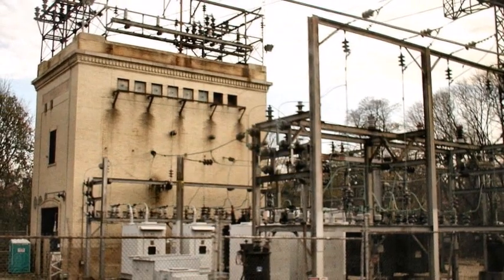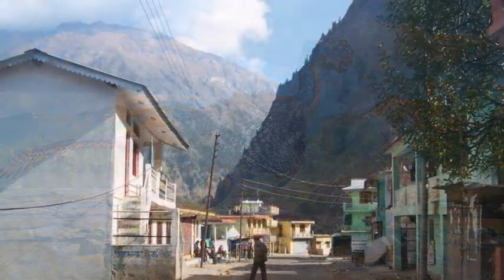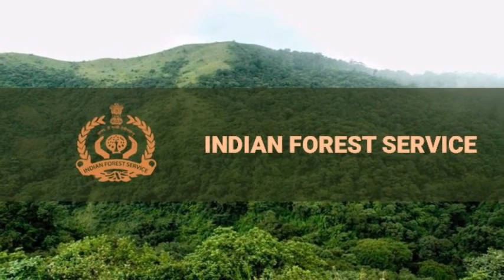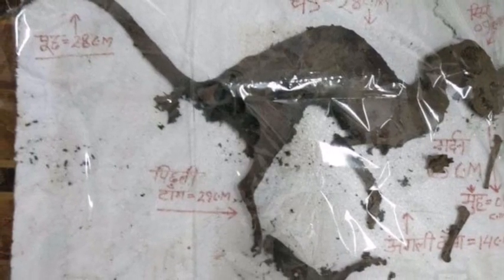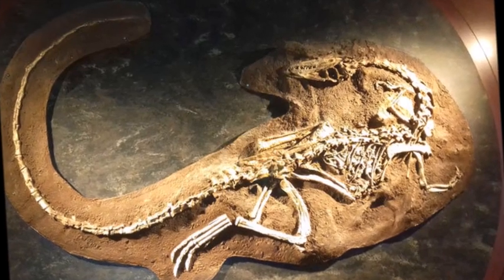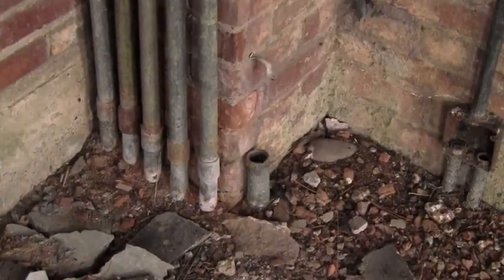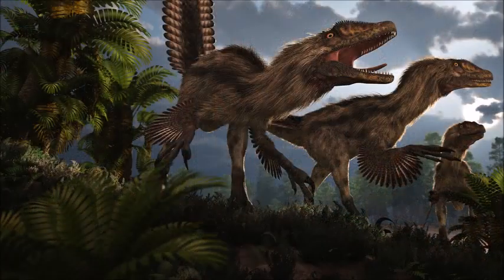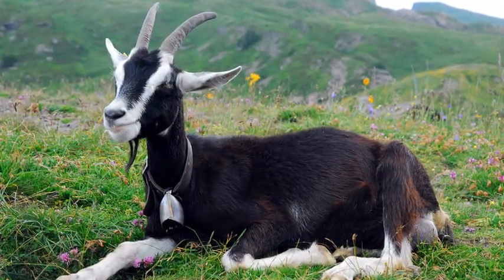Scientists STUNNED to find DINOSAUR with flesh still intact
SCIENTISTS are stumped after a mysterious creature resembling a dinosaur was discovered with flesh still on its bones.

"Ufomania - the truth is out there" is an entertainment Youtube Channel.
Some videos will make you think and it's great to have the ability to think for yourself, others will make you laugh, which is one of the best things a human being can do in this life, hey, a laugh a day keeps the doctor away.